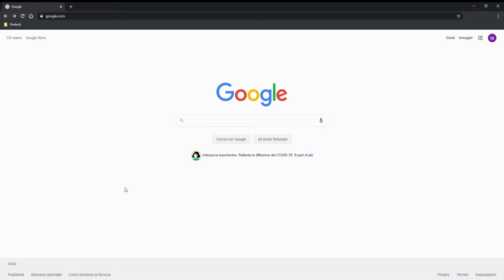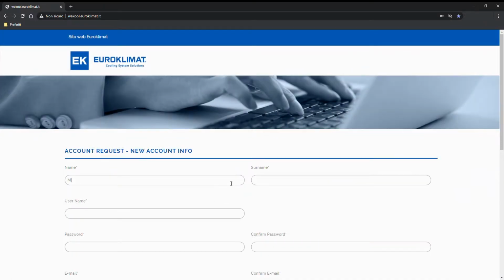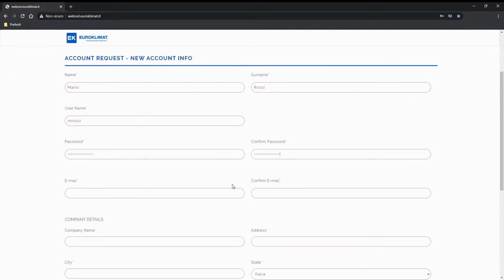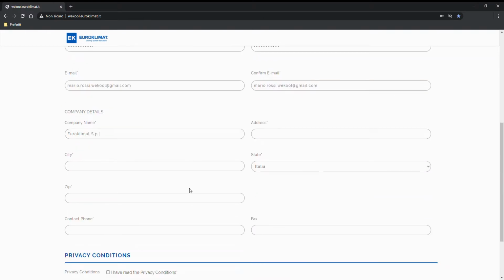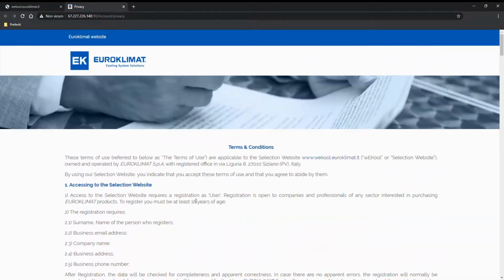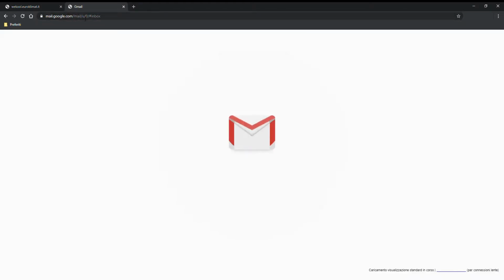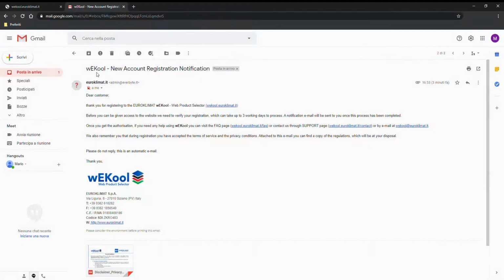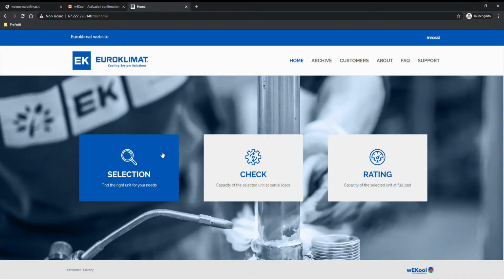wEKool TUTORIALS - 01. How do I register?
In this short video we will show you how to register on the wEKool selection software.

Euroklimat S.p.A.

Credits:
Project: wEKool – Web Product Selector

Intellectual Property and Utilisation Rights
The contents of this video (photographs, images, trademarks, logos and product names) are the Intellectual Property of or licensed to  Euroklimat S.p.A.